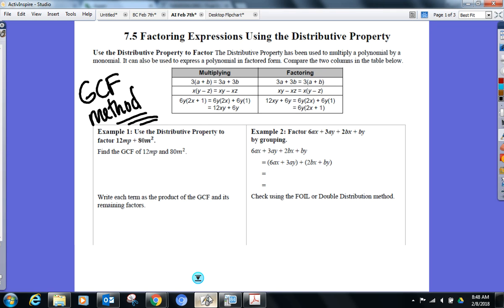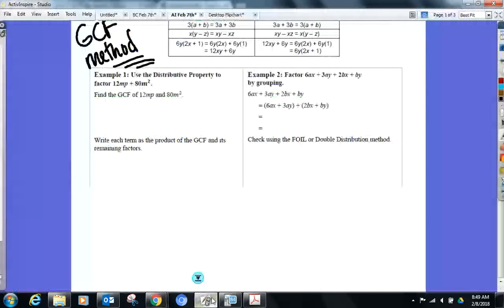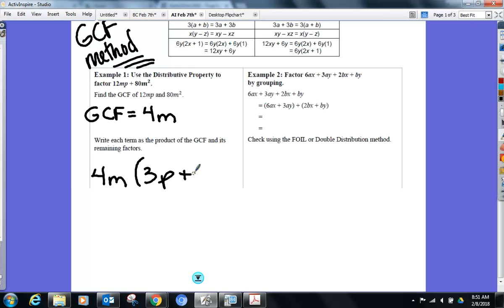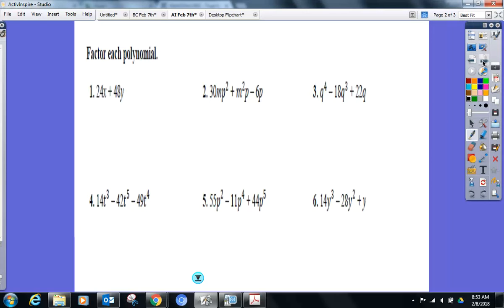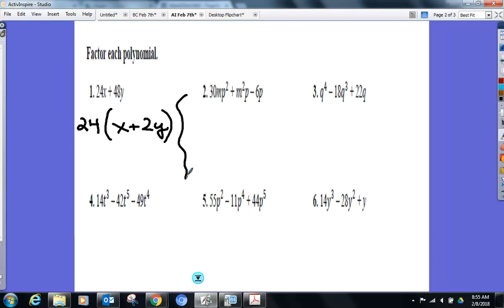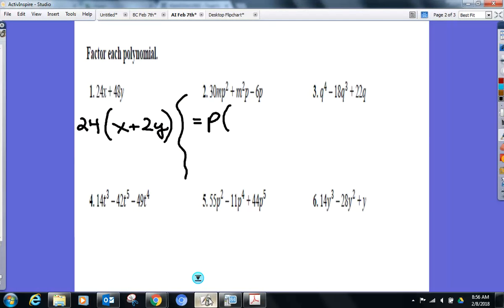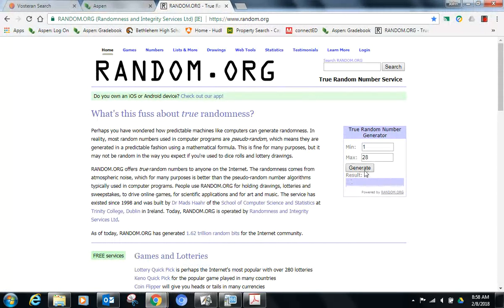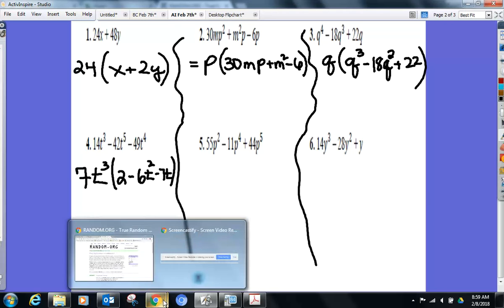A1 Feb 8th - Unit #7 - Day 5: Factoring using GCF & Grouping